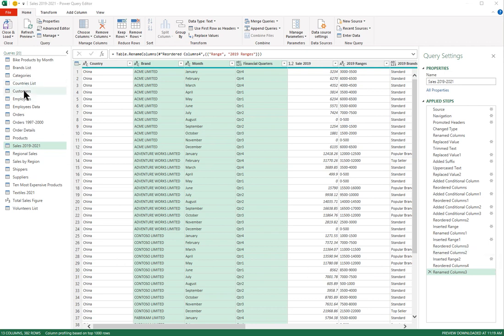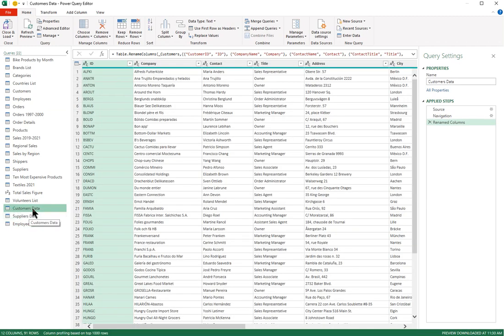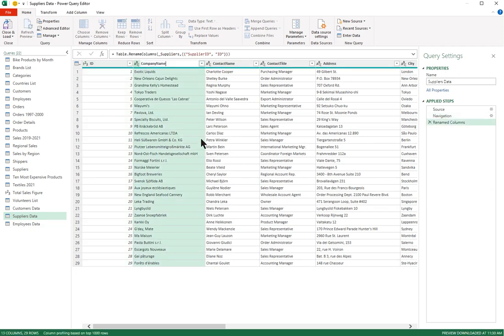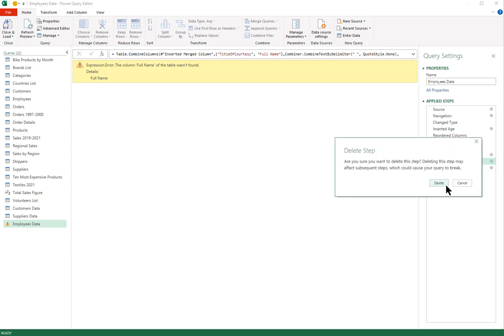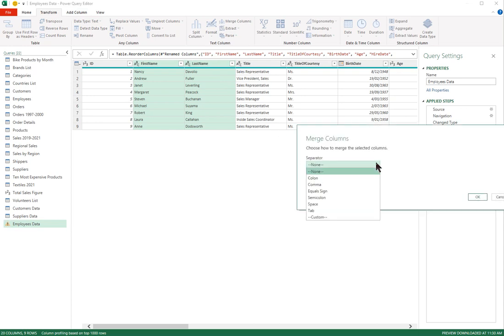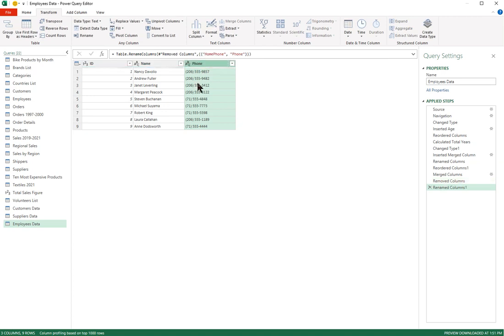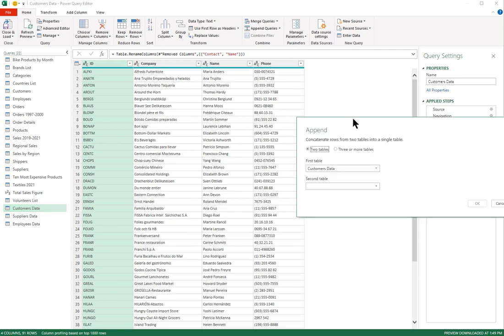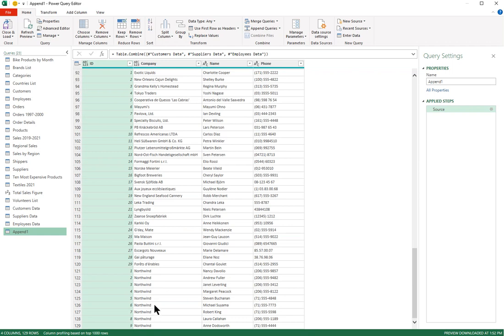Video 23 Microsoft Excel & Power Query - Get and Transform Data with Power Query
Perform a vertical merge by using the append query in MS Power Query to append records from multiple queries into one query